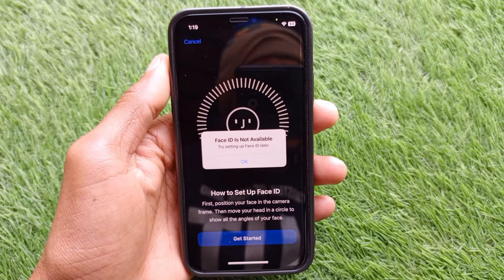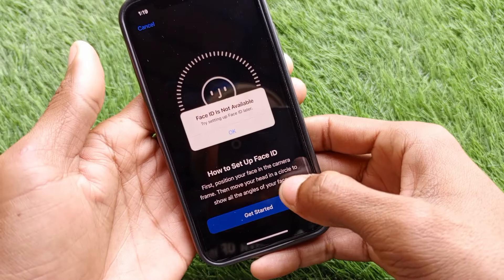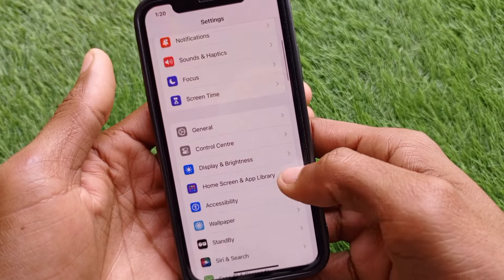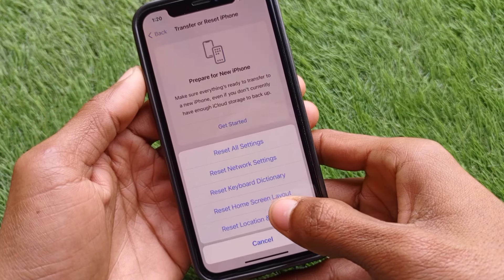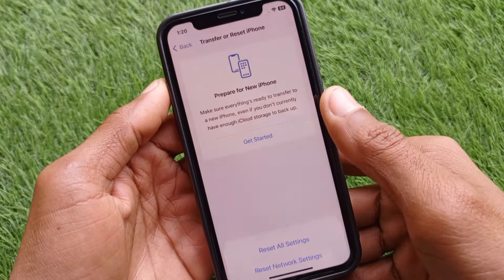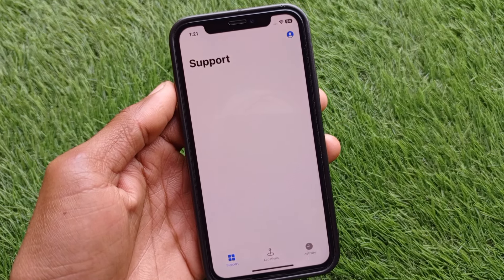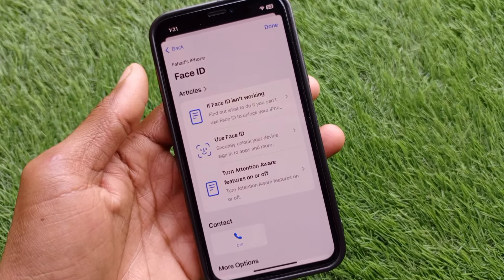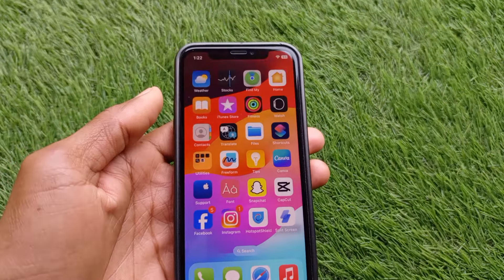Face ID Is Not Available Try Setting Up Face ID Later | Face ID Not Working iPhone X Series | 2024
Fix Face ID Not Working with just 1 Click with Tenorshare ReiBoot

In this video, I will help you to fix face id is not available try setting up face id later. Please watch till the end.

face id is not available try setting up face id later
face id not available try again later
try setting up face id later
face id is not available
iphone face id not working
iphone 11 face id not working
iphone x face id not working
iphone 11 face id not available try setting up later
face id not available try setting up face id later
iphone face id not available
iphone 11 pro face id not working
iphone 12 face id not working
iphone xs max face id not working
how to fix face id on iphone x
iphone xr face id not working
iphone 11 pro max face id not working
face id issue
a problem was detected with the truedepth camera. face id has been disabled
iphone 12 pro max face id not working
how to fix face id not available
iphone 13 face id not working
face id tidak tersedia coba atur face id nanti
face id is not available try setting up face id later iphone 11
truedepth camera face id disabled
iphone 12 pro face id not working
there's an issue with your phone's ability to use face id
how to fix face id on iphone 11
apple face id not working
iphone 13 pro max face id not working
iphone x face id is not available try setting up face id later
iphone x face id issue
face id not working iphone 12
iphone face id issue
why is my face id not working
face id
face id is not available try setting up face id later iphone x
face id kullanılamıyor daha sonra ayarlayın
face id not working iphone xr
face id n'est pas disponible
iphone x ki face id kaise thik kare
face id iphone 11
iphone 12 face id not available
iphone x face id not available try setting up later
iphone x face id repair
iphone face id is not available
face id no esta disponible
how to fix face id on iphone xr
why my face id not working
iphone face id çalışmıyor
how to check face id working or not
iphone 11 face id repair

truedepth camera not working
функция фейс айди недоступна
cara mengatasi face id tidak tersedia
face id iphone
face id iphone x tidak berfungsi
face id ishlamasa nima qilish kerak
how to fix truedepth camera
iphone 11 face id issue
iphone 11 face id problem
iphone face id repair
set up face id not working
try setting up face id later iphone x
face id and passcode not in settings
face id iphone 11 tidak berfungsi
face id not working iphone 11 pro
how to fix iphone x face id not working
how to setup face id on iphone 11
iphone 11 display change face id not working
iphone 12 pro max face id repair
iphone 14 pro face id not working
iphone 14 pro max face id not working
iphone xr face id
iphone xs face id
my face id doesn't work
position your face within the frame
face id problem iphone x
face id repair
face id truedepth camera problem
face id truedepth not working
face ıd kullanılamıyor ne demek
how to fix truedepth camera for face id
how to reset face id on iphone 11
iphone 12 pro face id not available
iphone face id setup
iphone x
iphone x face id is not available
iphone x face lock
iphone xs face id replacement
move iphone a little lower face id
what to do when face id doesn't work
why isn't my face id working
حل مشكله بصمه الوجه غير متوفر في الايفون
face id has been disabled iphone 11
face id iphone 12
face id issue iphone xr
face id n'est pas disponible iphone 11
face id nao esta disponivel
face id not recognizing my face
face id not working after screen replacement
face id setup
how to change face id on iphone 11
how to fix face id on iphone 11 pro max
ios 16.6 face id not working
iphone 11 truedepth camera not working
iphone 12 face id repair
iphone face id tuzatish
iphone face lock
iphone face lock problem
iphone x truedepth camera not working
iphone x try setting up face id later
iphone xr face id issue
my iphone face id is not working
setup face id on iphone 13
truedepth
xr face id not working
xs face id not working
не работает фейс айди на iphone 11
حل مشكلة face id
11 pro face id not working
face id is not working
face id issue iphone 12
face id no esta disponible intenta configurar face id mas tarde
how to activate face id
how to fix truedepth camera iphone x
how to make face id in iphone
iphone 11 face id not available